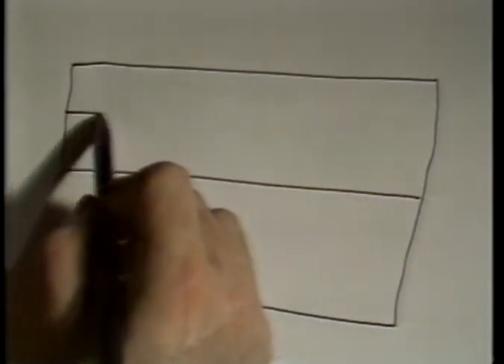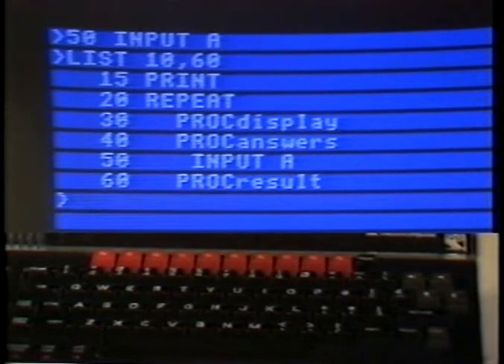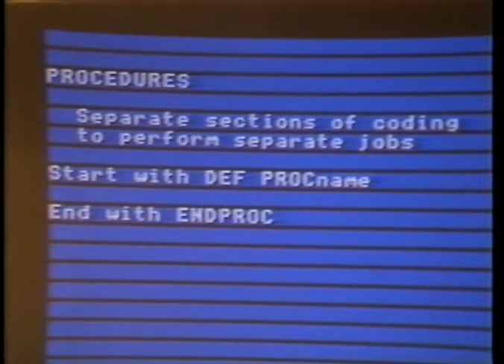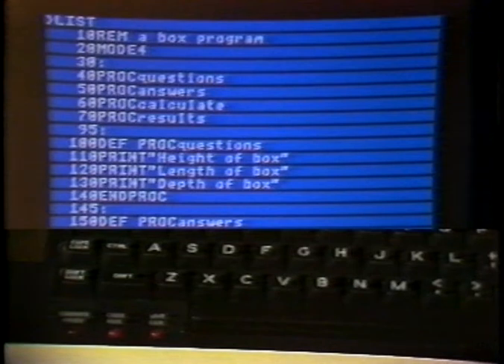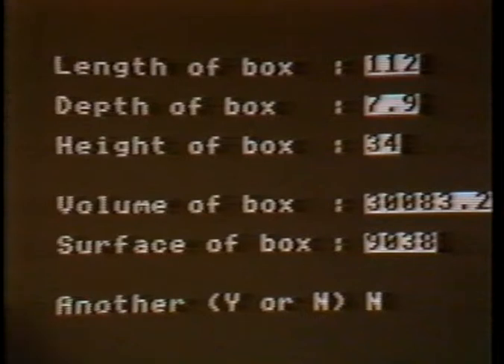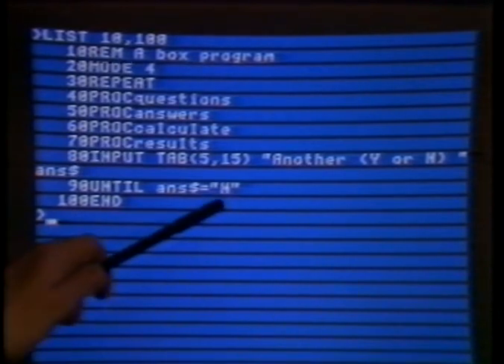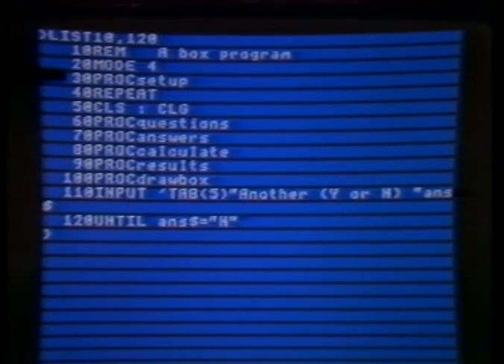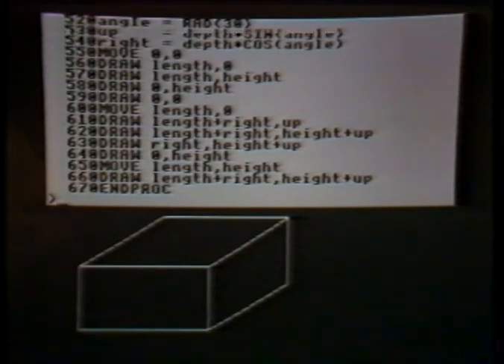How To Use Your Computer - Basic BBC Micro Computer - Tape 1 (1983) Full Video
for more weird videos plus strange film nights in London.

Master Class VHS presents: How To Use Your Computer - Starting Basic with the BBC Micro Computer, presented by David Redclift, from 1983.